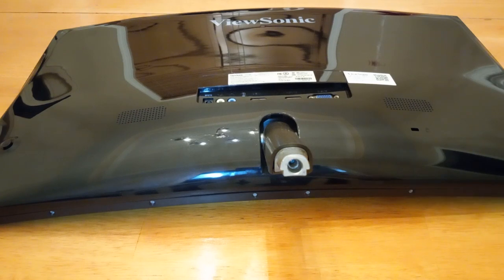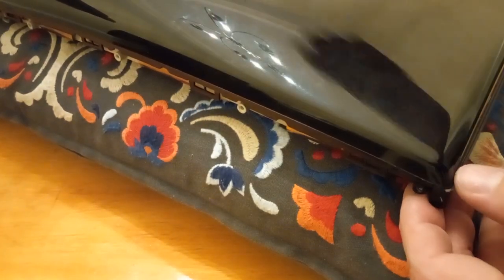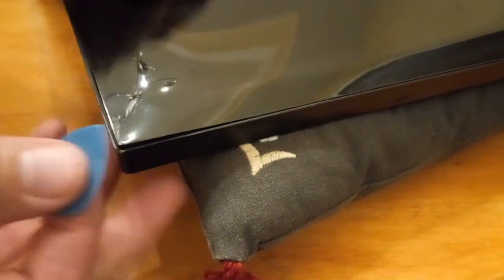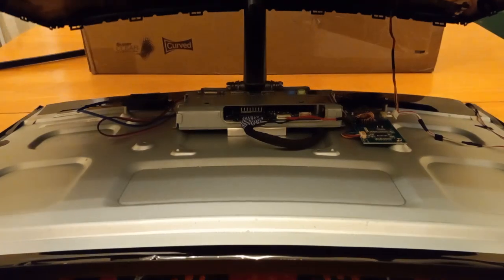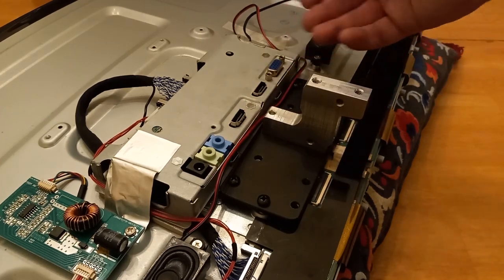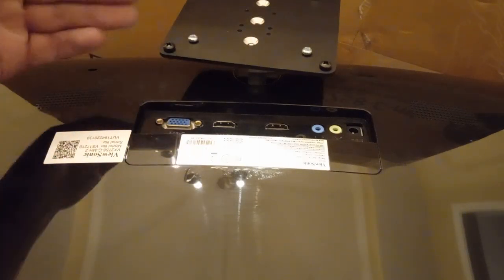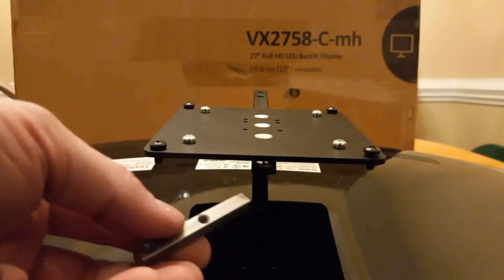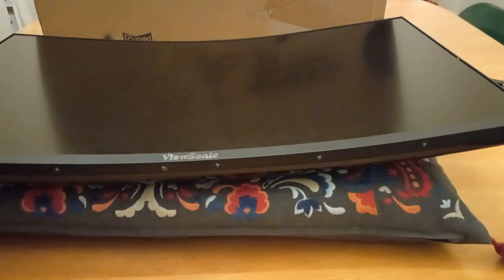Installing the VESA adapter for the ViewSonic VX2758-C-MH, vx2458-c-mhd and VX3216-SCMH-W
This video will show you how to install the VESA adapter for the ViewSonic VX2758-C-MH, vx2458-c-mhd, VX3216-SCMH-W and similar models.